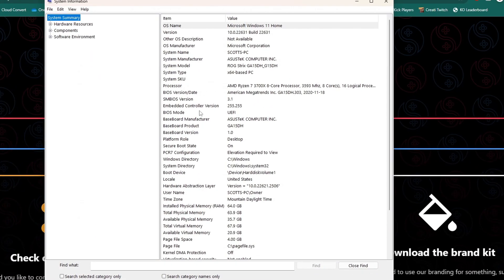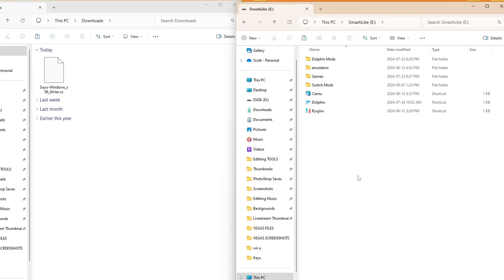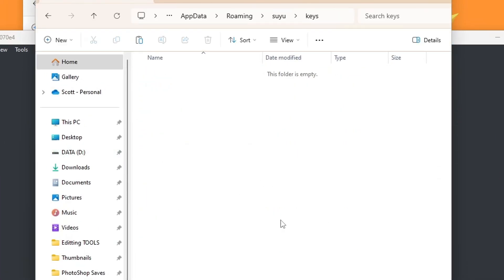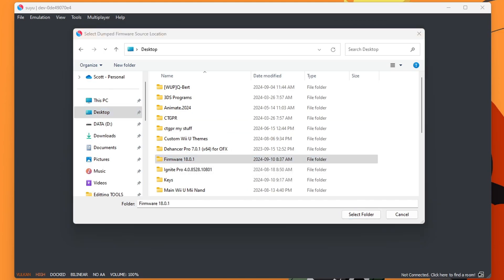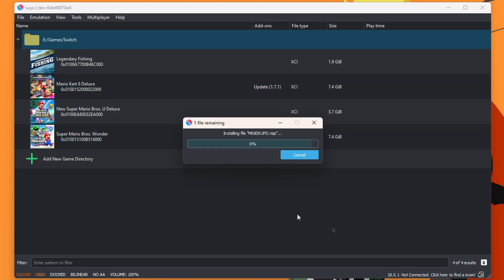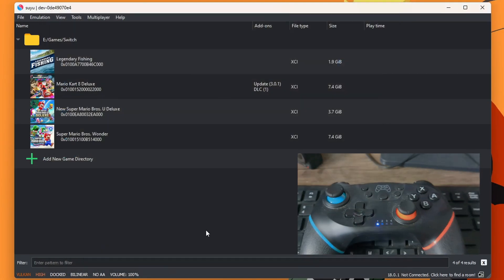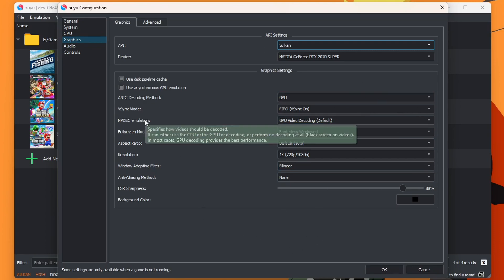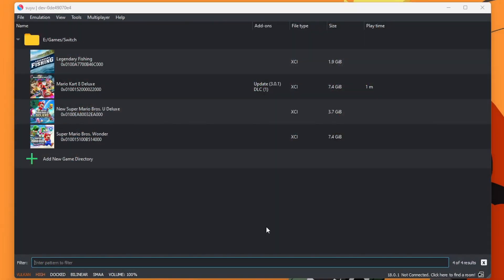Play Switch Games on PC! | SUYU Setup Guide 2025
Suyu is a great option for emulating switch games, and one of the newest! So let's set it up and start playing!

🎮 Controllers!
3rd Party (from the video)
PowerA Pro Coopy

500GB Maxone HDD
1TB HDD

TimeStamps

0:00 Overview
0:19 Download/Setup
1:42 Adding Keys
2:43 Creating Desktop Icon
3:06 Installing Firmware
3:52 GAME Setup
4:22 Installing UPDATE/DLC
5:02 Adding Controllers
6:24 Graphics
7:21 Creating GAME Shortcut
7:46 Adding Game mods